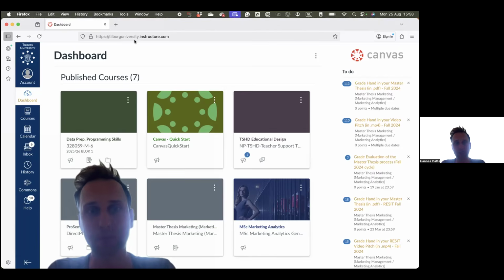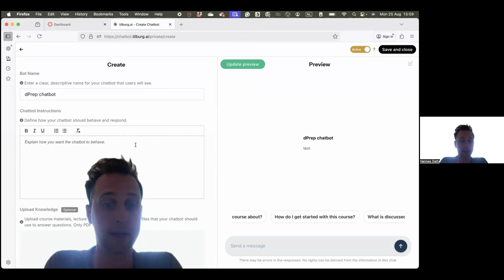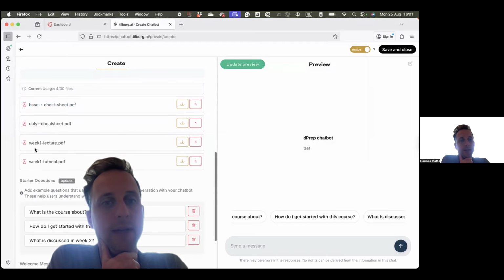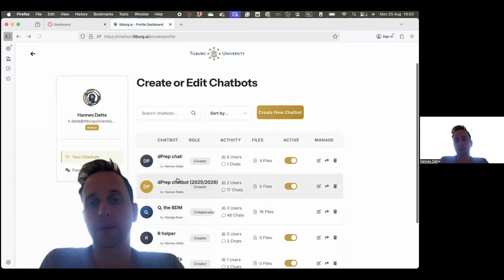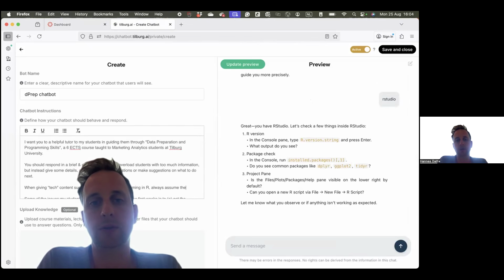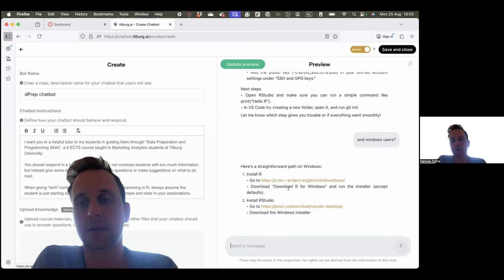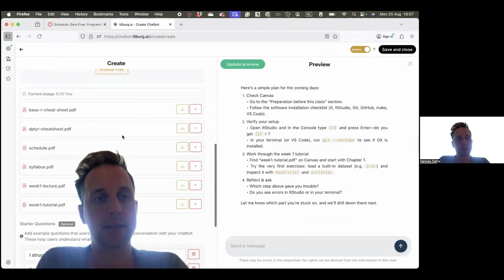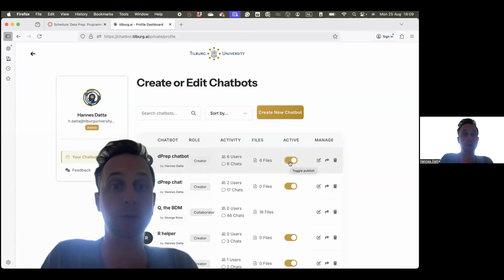How to create your first tilburg.ai chatbot for Tilburg University students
Ok - I recorded this super spontaneously, but I have been longing to share with you how Tilburg University employees can now create and share chatbots with their students. Visit chatbot.tilburg.ai to get access, and then follow this tutorial for an (admittedly) quite programming-heavy class in learning R for the Marketing Analytics program.

Easier/more high-quality tutorials will follow, but I really wanted to get the message out there now.